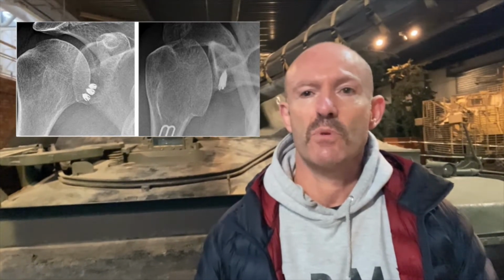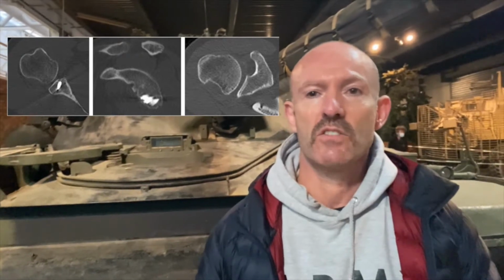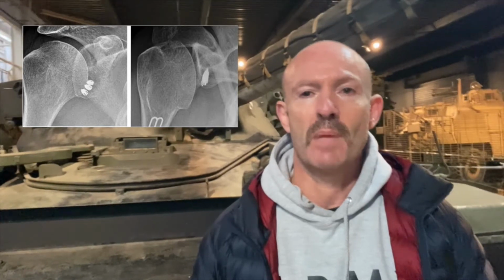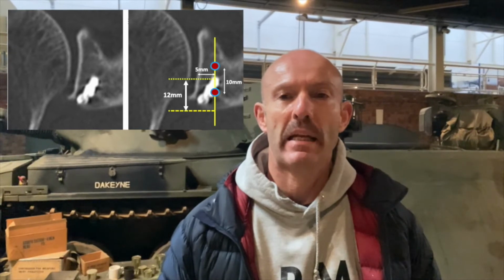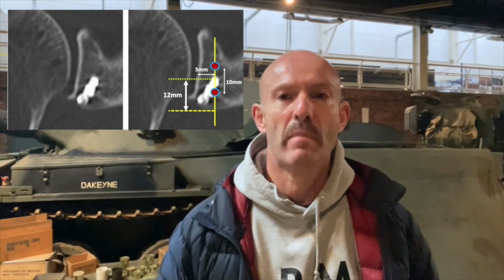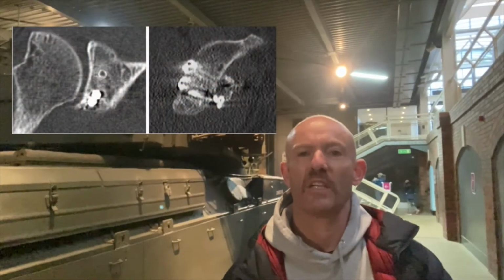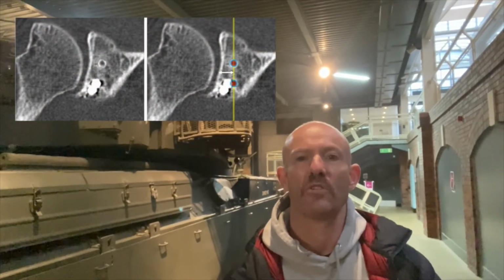case takeaway: revision shoulder stabilisation, when and how? - Graham Tytherleigh-Strong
In this case takeaway Graham Tytherleigh-Strong explored the Imperial War Museum and discusses what to do when patients re-dislocated after shoulder instability surgery!

Following on from the pre-webinar case on orthohub, Graham talks us through a case of a previous soft tissue stabilisation, and what to think about
- Patient factors
- Imaging considerations
- Removal of previous implants
- Revision shoulder stabilisation

More information about the cases can be found in the